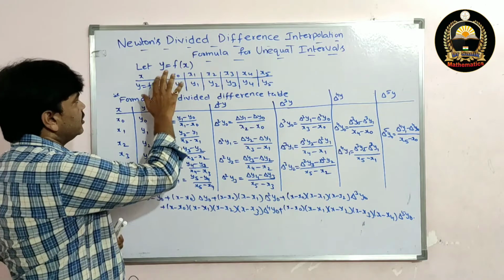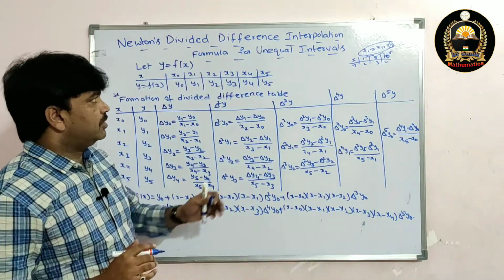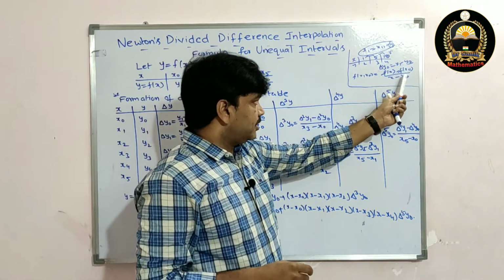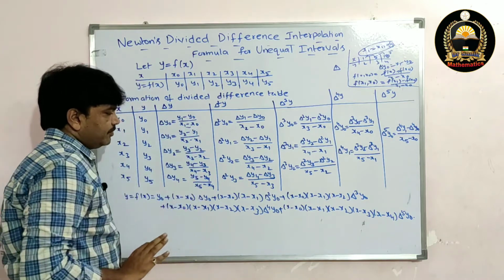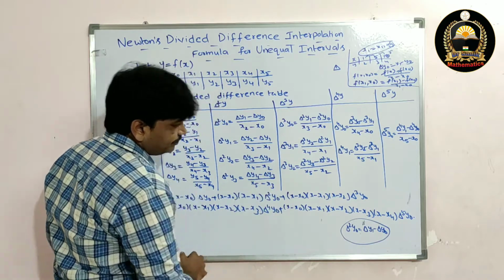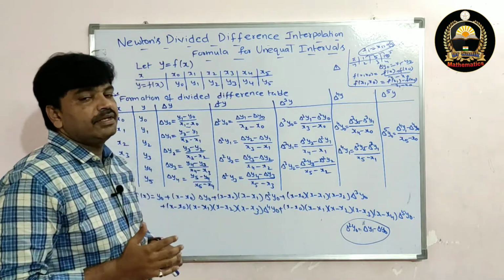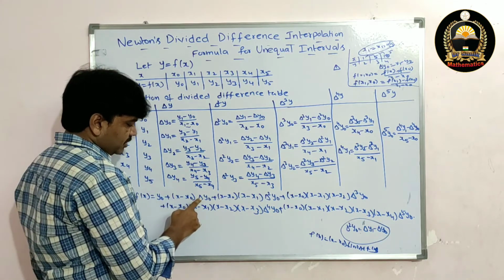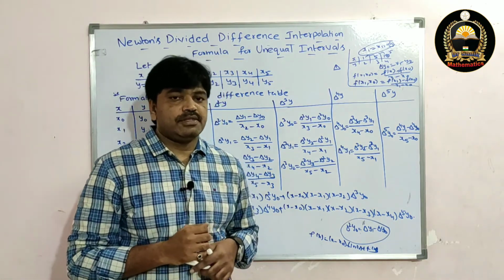Easy way to remember of Newton's divided difference formula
I have discussed the concept of Newton's divided difference interpolation formula in easy way.

Hello friends, today I discussed very important topic  Newton's divided difference interpolation formula in easy way.

Newton's divided difference interpolation formula